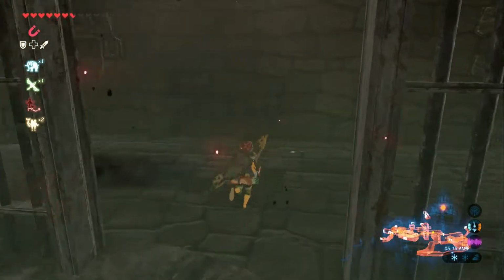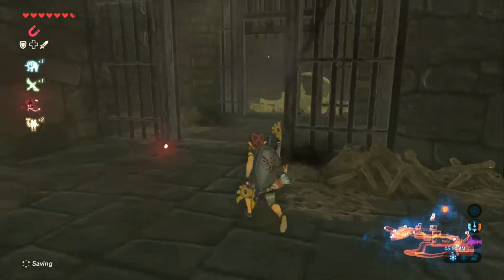Let's Play Breath of the Wild - Season 3 - Hylian Shield and Castle Adventuring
We grab the Hylian Shield, beat a Stone Talus, Find a Shrine, Discover the East Passage and More!